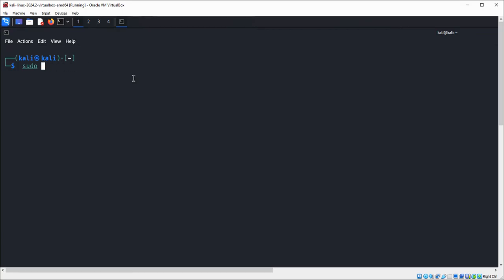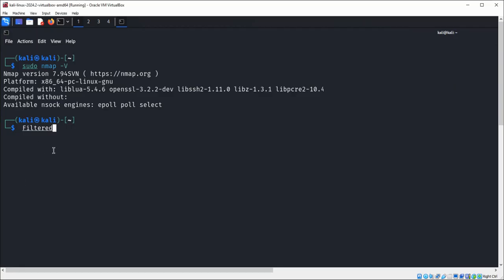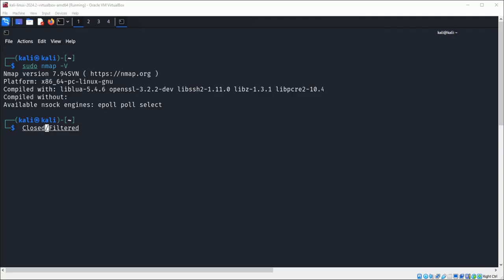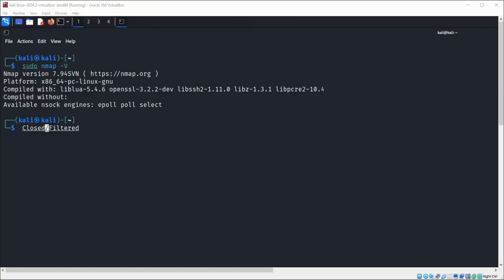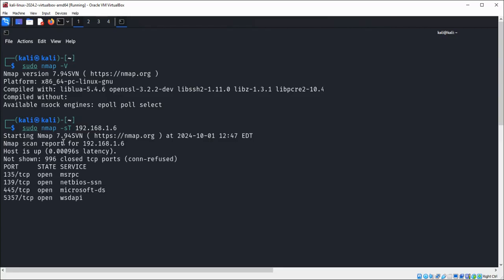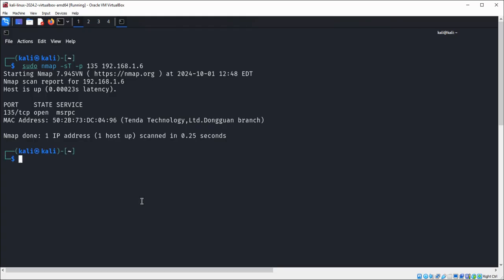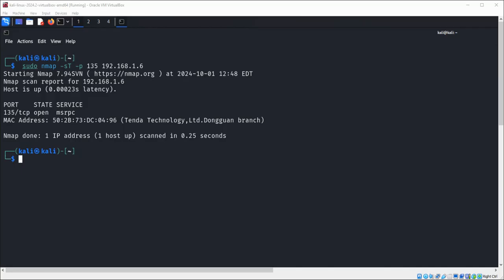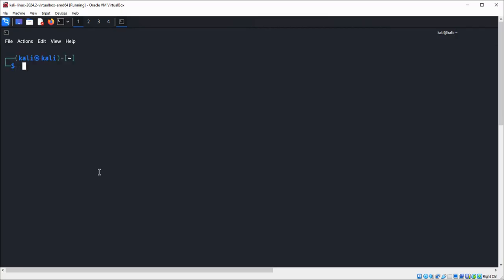Nmap TCP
TCP Scanning with Nmap.